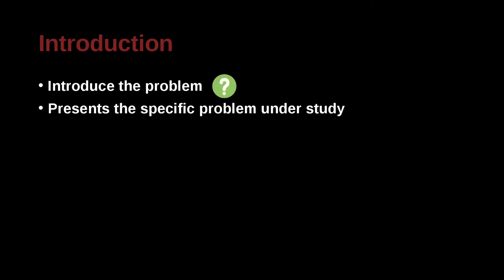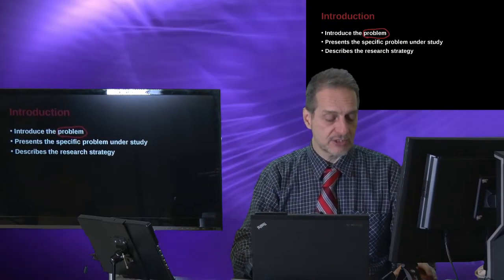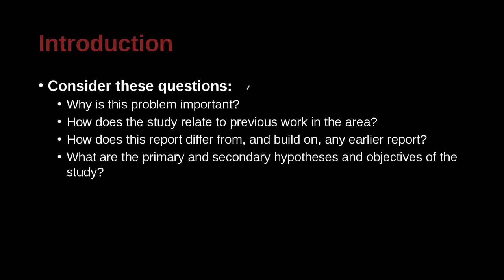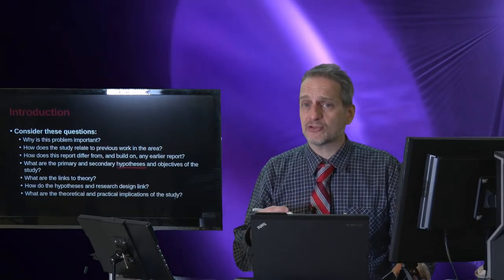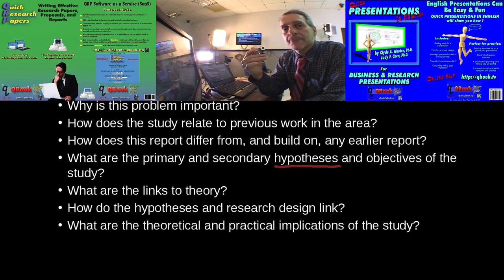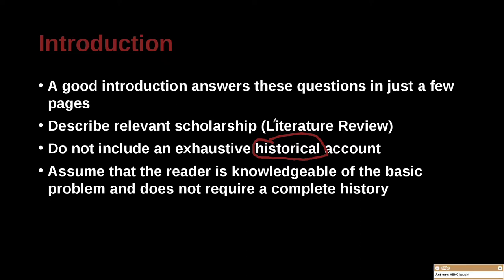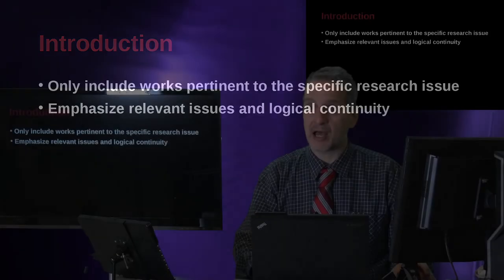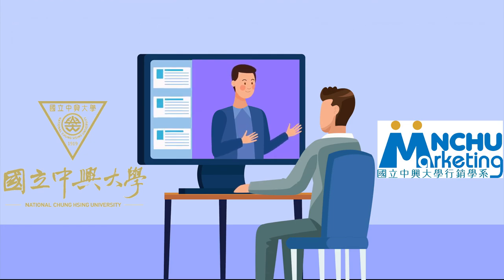APA論文寫作風格及規範 APA MOE MOOC 2022 Unit 1.5 Parts of the Manuscript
Part 5: Parts of the Manuscript--Introduction